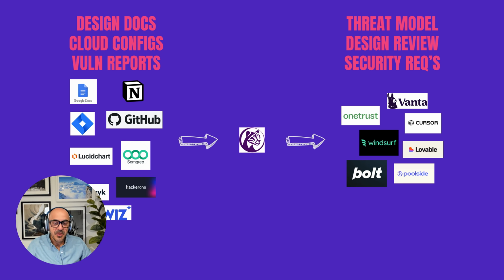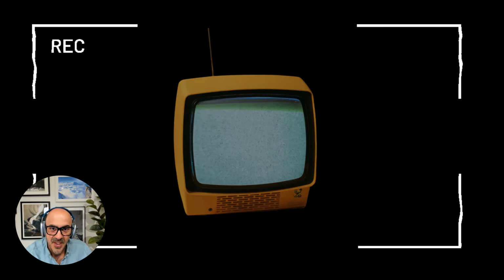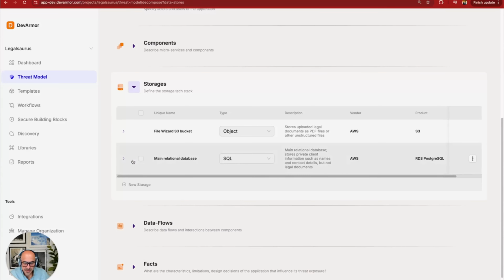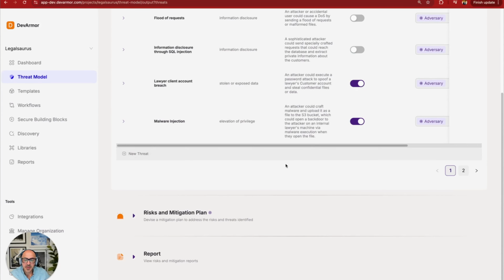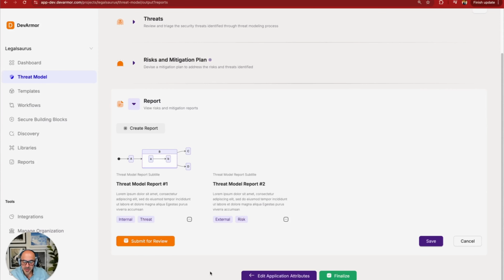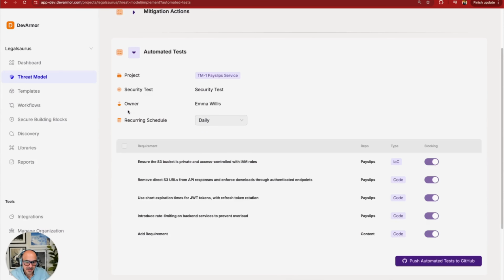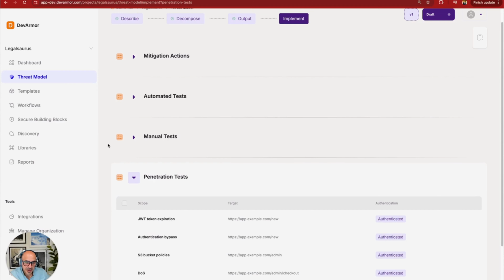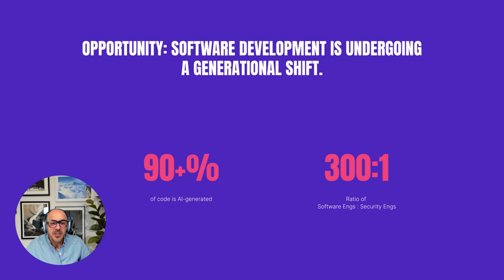DevArmor - BlackHat Startup Spotlight - 2025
DevArmor is the first AI-native AppSec platform that automates threat modeling and security design reviews. It unifies and automates threat modeling and security design reviews—two of the most critical and time-consuming AppSec functions—before a single line of code is written.

- DevArmor ingests architecture diagrams, product specs, codebases, and cloud configs to understand the business logic and technical architecture of applications.
- Using a blend of LLMs and rule-based logic, it auto-generates threat models and conducts design reviews.
- But this isn’t just a static report. DevArmor creates a living threat model that acts as the operating system for AppSec. It builds a database of threats, risks, controls, and mitigation plans. This database informs prioritization, maps controls to threats, and powers risk management across the SDLC.
- And thanks to seamless integrations, DevArmor delivers requirements and controls directly into the tools engineers already use.

WHY DEVARMOR
AI is transforming software.
With DevArmor, security finally keeps up.

- 100% threat modeling and design review coverage
- Real-time visibility into architectural risks
- Systematic prioritization based on real threats

Secure-by-design starts here.